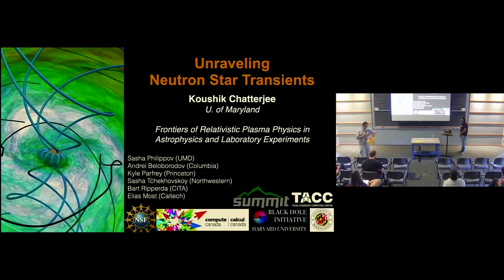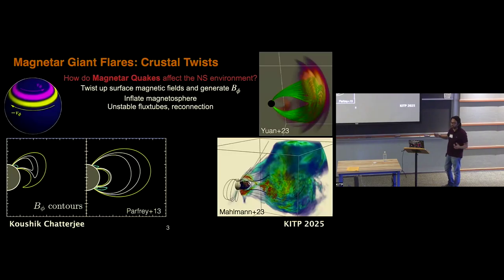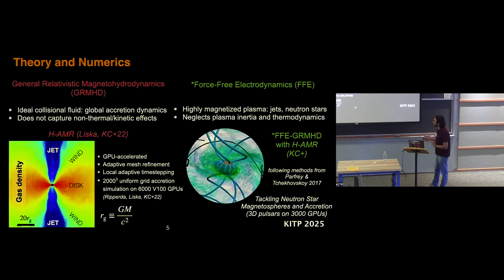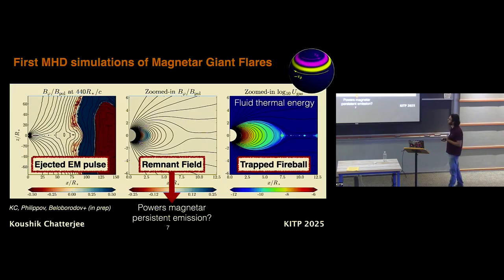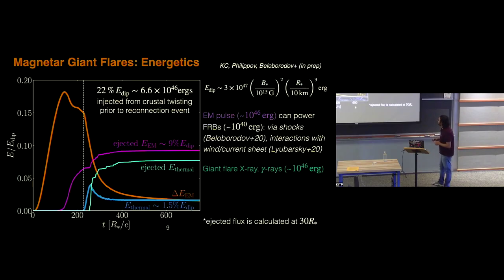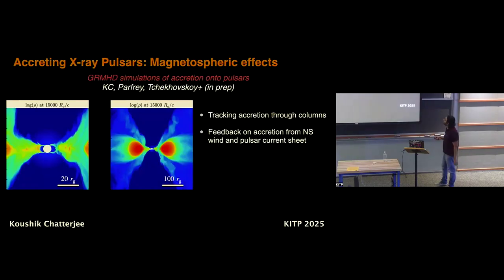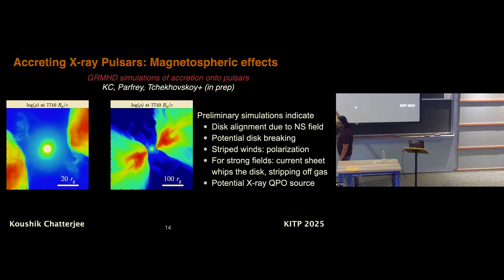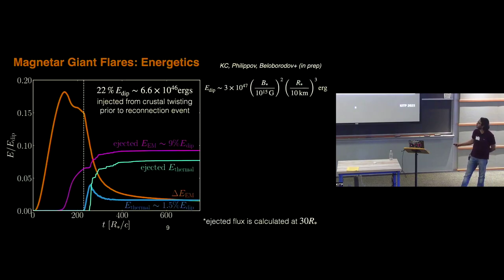Unraveling Neutron Star Transients: Insights from High-Resolution... | Koushik Chatterjee (Maryland)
Full title: Unraveling Neutron Star Transients: Insights from High-Resolution GRMHD Simulations